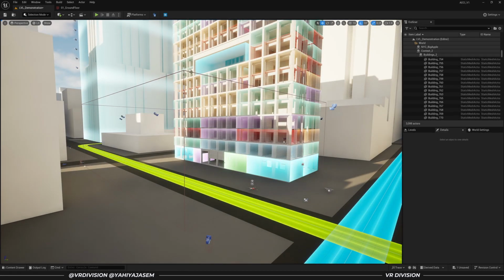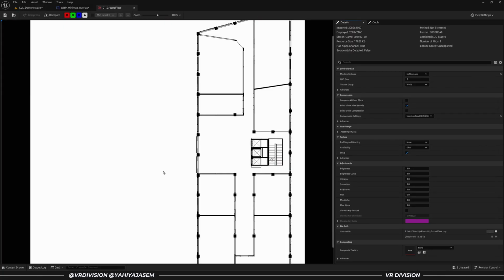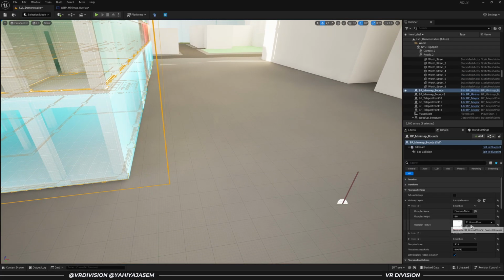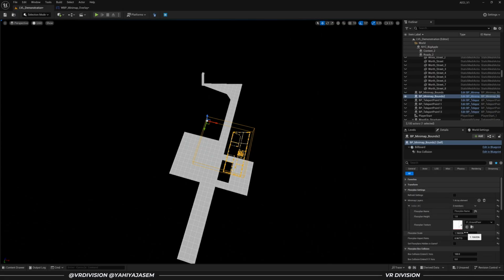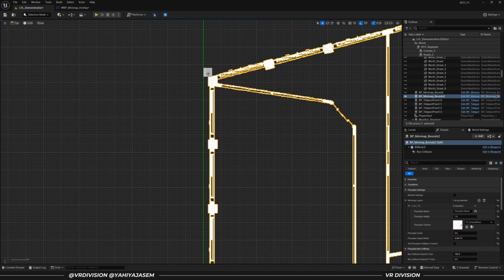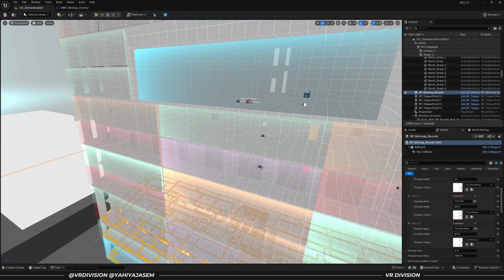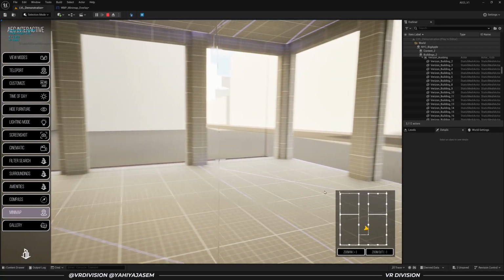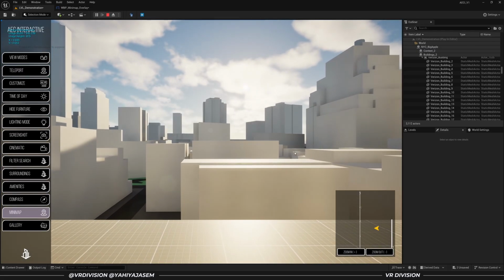16. The Minimap System | AEC Interactive